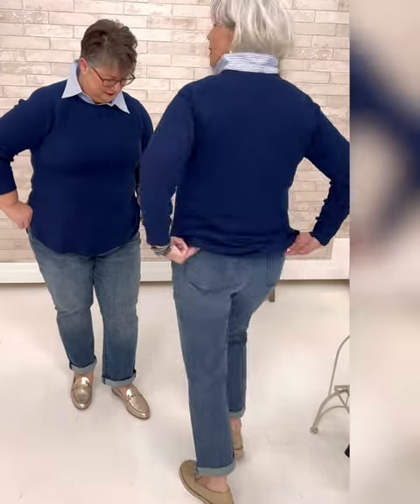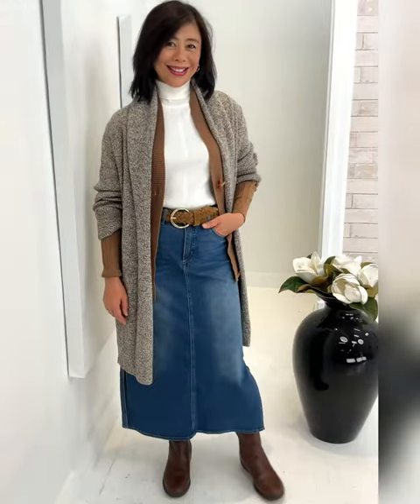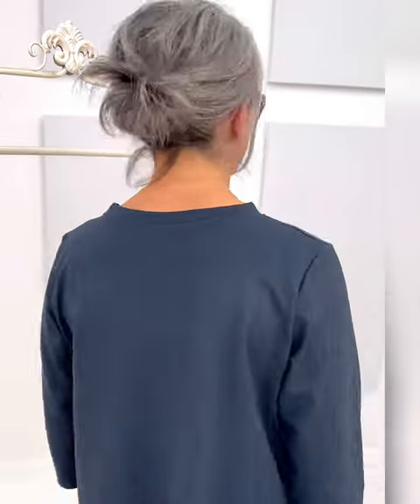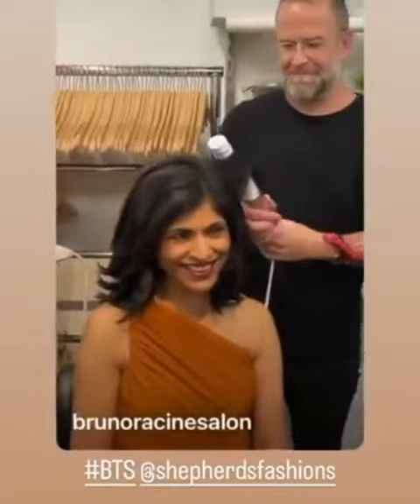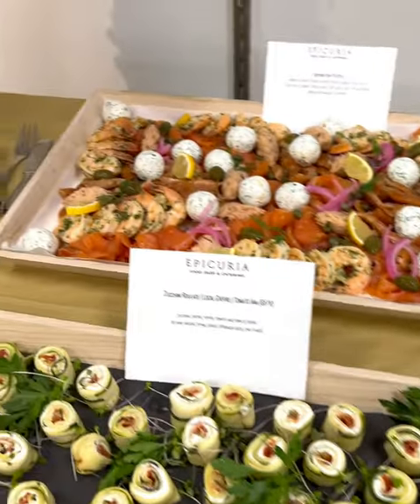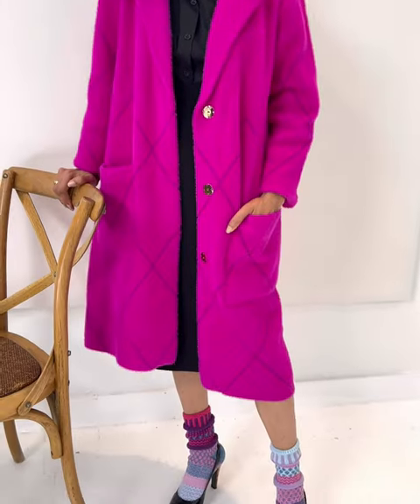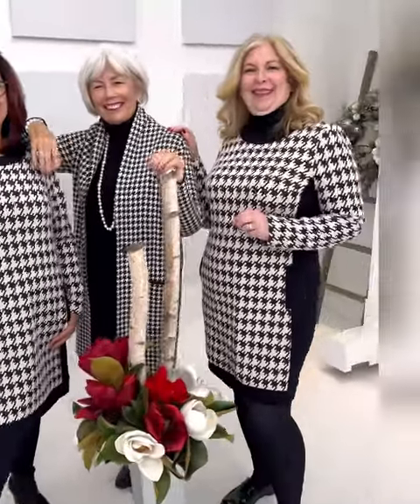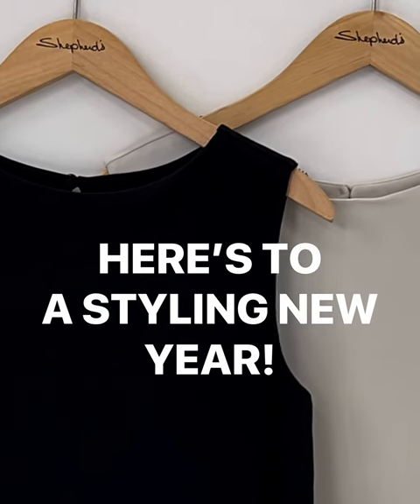The Year In Review 2023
Our Year In Review 2023 includes some of our favourite styles and events…Hope you enjoy!